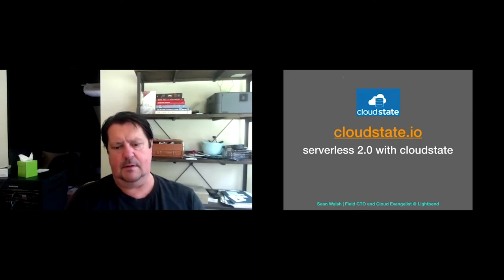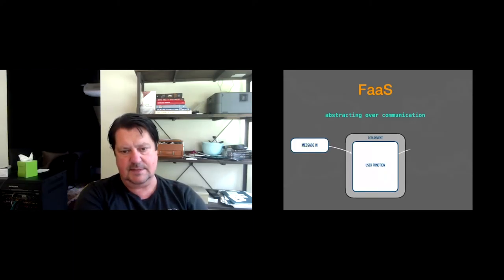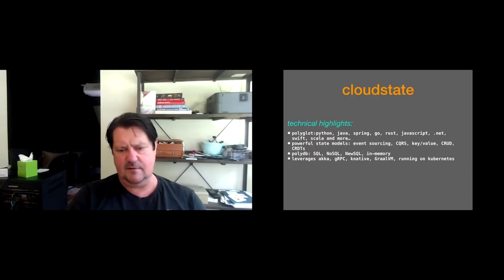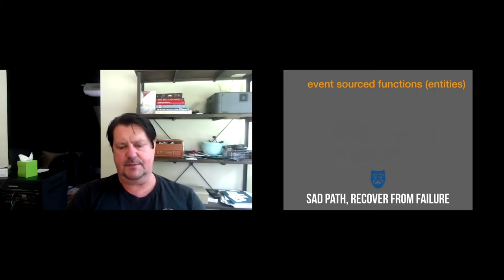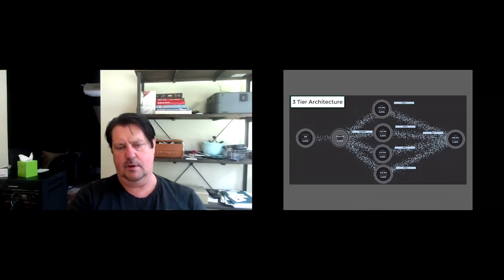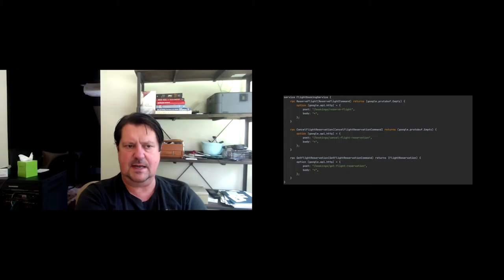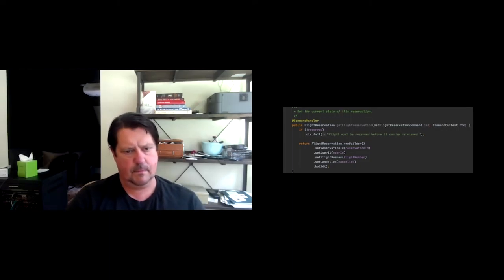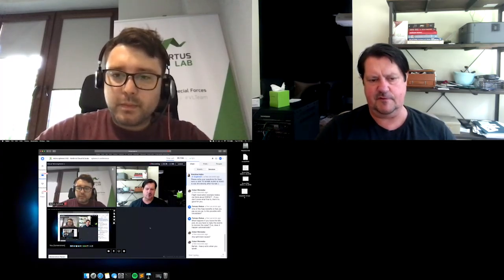micro.sphere.it #2: Serverless 2.0 with Cloudstate.io by Sean Walsh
The Serverless experience is revolutionary and will grow to dominate the future of Cloud. Function-as-a-Service (FaaS) however—with its ephemeral, stateless, and short-lived functions—is only the first step. FaaS is great for processing-intensive, parallelizable workloads, moving data from A to B providing enrichment and transformation along the way. But it is quite limited and constrained in what use-cases it addresses well, which makes it very hard/inefficient to implement general-purpose application development and distributed systems protocols.

What’s needed is a next-generation Serverless platform and programming model for general-purpose application development in the new world of real-time data and event-driven systems. What is missing is ways to manage distributed state in a scalable and available fashion, support for long-lived virtual stateful services, ways to physically co-locate data and processing, and options for choosing the right data consistency model for the job.

This talk will discuss the challenges, requirements, and introduce you to our proposed solution: Cloudstate—an Open Source project building the next generation Stateful Serverless and leveraging state models such as Event Sourcing, CQRS, and CRDTs, running on Akka, gRPC, Knative, Kubernetes, and GraalVM, in a polyglot fashion with support for Go, JavaScript, Java, Swift, Scala, Python, Kotlin, and more.